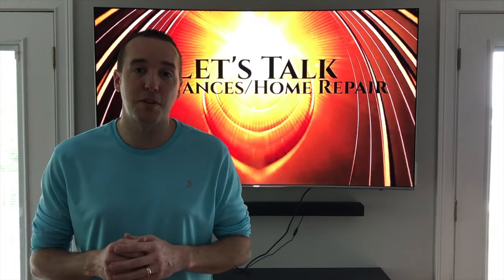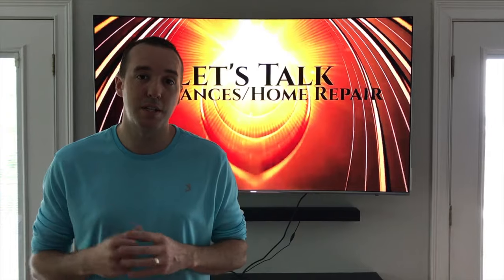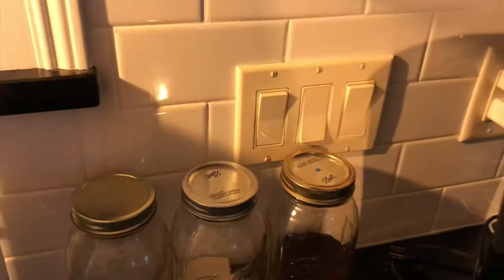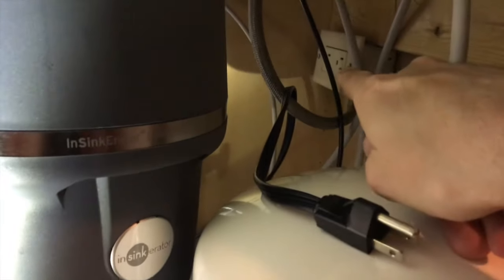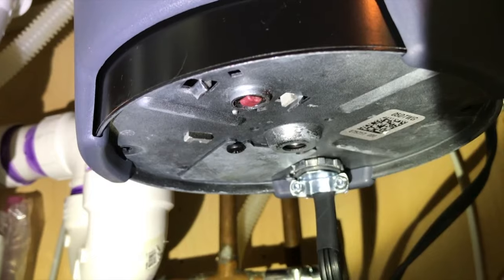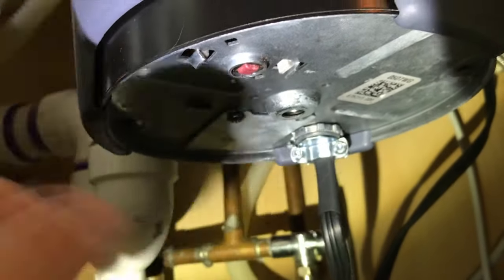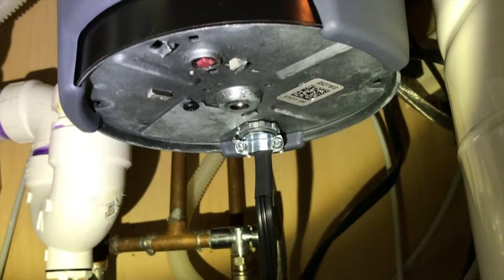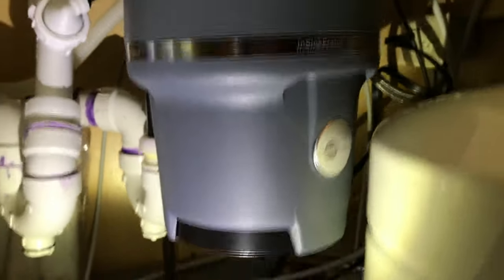Garbage Disposal not turning on - NO POWER - Try this first!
This simple trick may fix your Disposal.